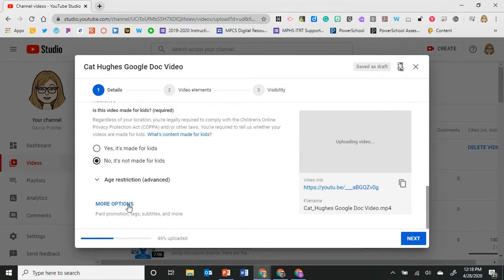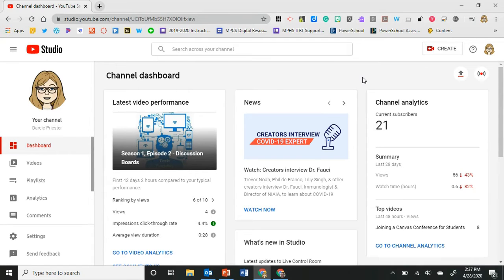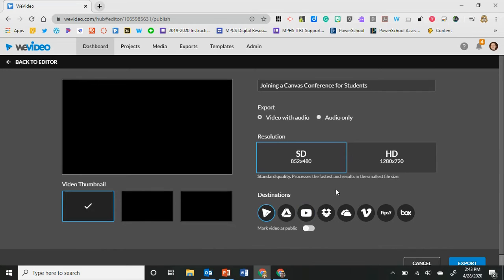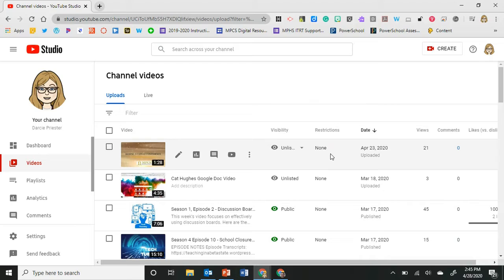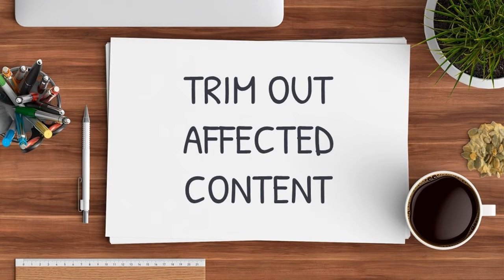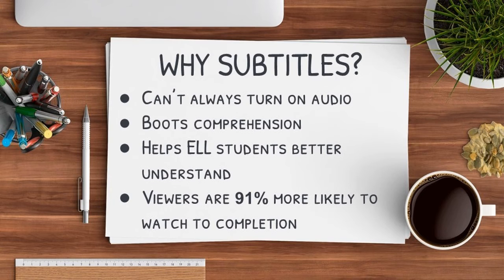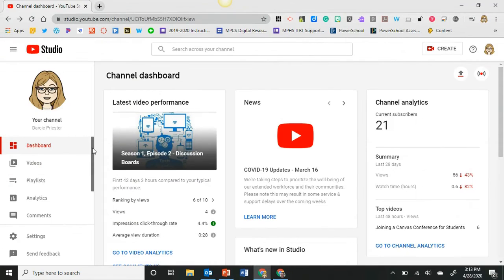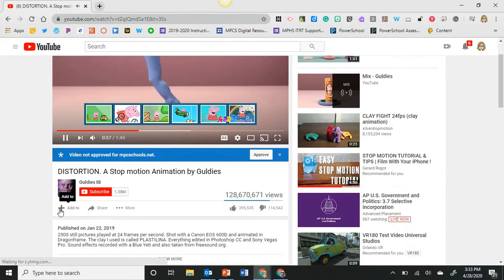Season 4, Episode 11 - All About YouTube, Part I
EPISODE NOTES

Music in this episode:
Slides: by SlidesCarnival